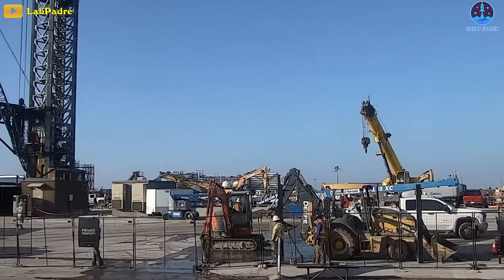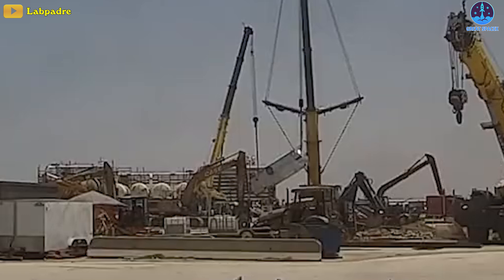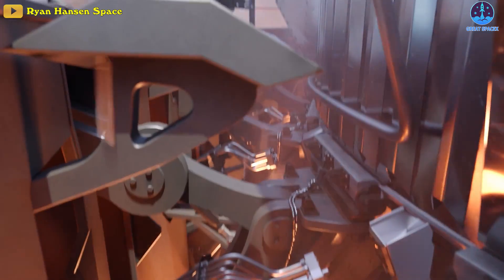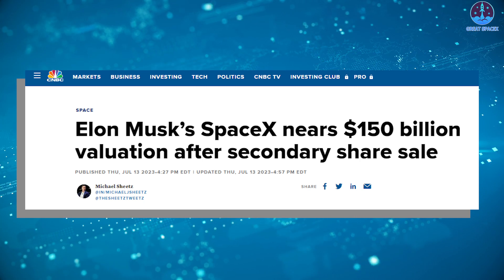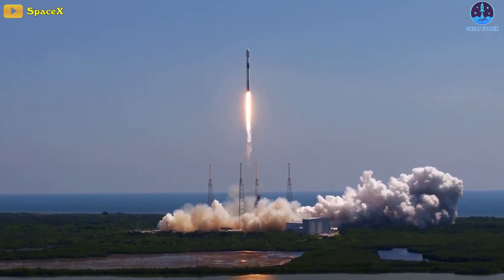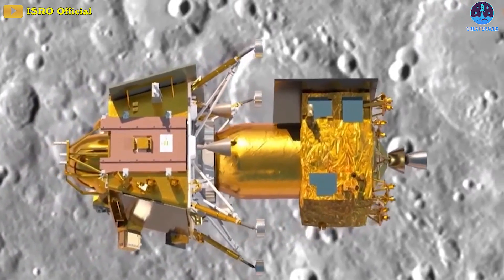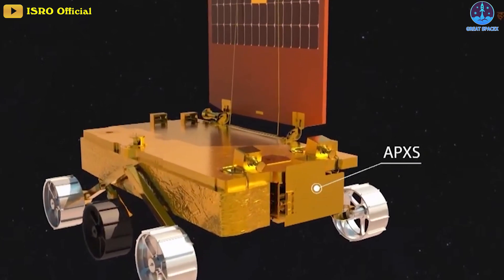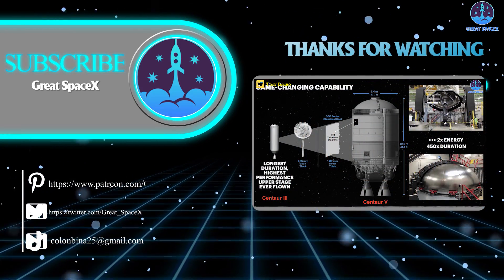Starbase LAUNCH PAD: Ramping up the game again! New Mystery tank to install and more...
SpaceX has revived the Starbase launch pad!
A series of ground testing is back underway spectacularly over the past week, proving the readiness for the second Starship's orbital flight.
Can we have a late August launch?
Let’s find out everything about this in today’s episode of Great SpaceX:
Firstly, this seems to be excessive venting at the launch site.
In the beginning, it looked like testing the chilling system of the pad for prop loading But after that, there was pretty massive liquid nitrogen.
This is said to be not intended, should be a valve refused to close.
But it was probably not so bad. In fact, the right humidity will make a regular amount of nitrogen look like that.
This is unlikely to be related to that accident, but on Sunday, a huge tank was moved to the launch site. So far, its purpose is unclear, it looks like a very high-pressure air tank.
Hope it will be installed in its right place soon!
Put that aside, before that happened, the Raptor Boost Quick Disconnects had been tested up to seven times on the OLM.